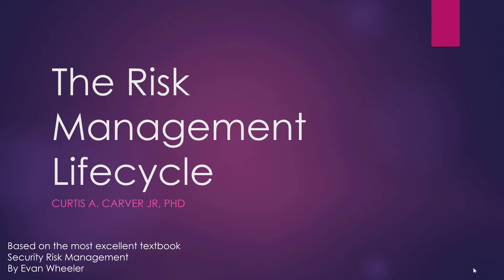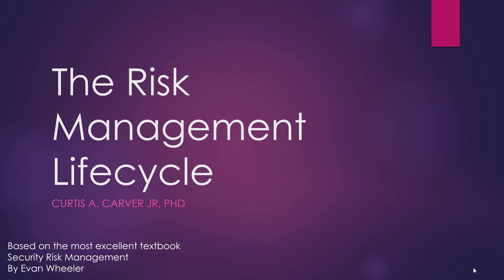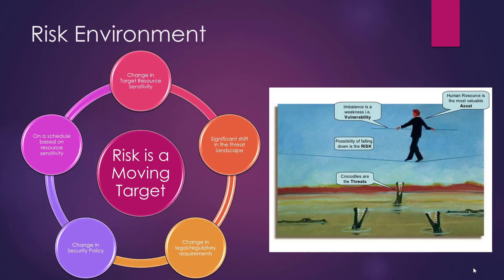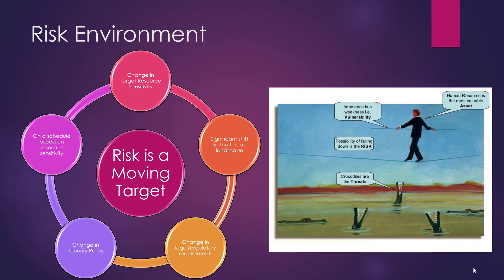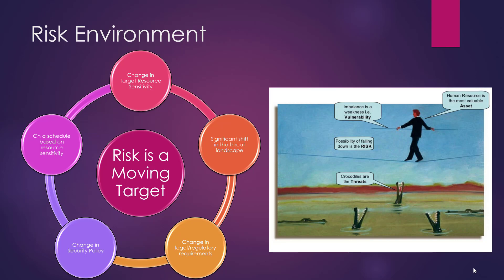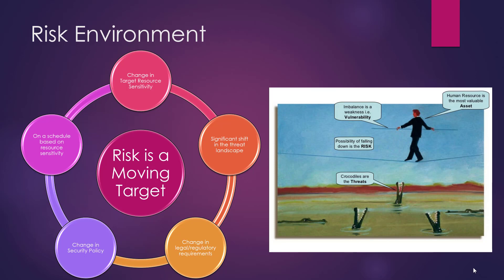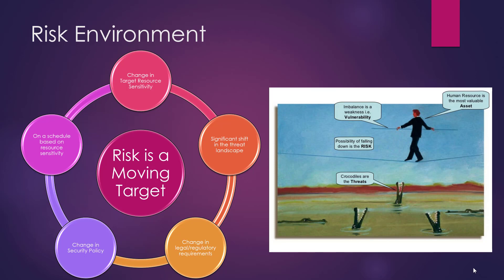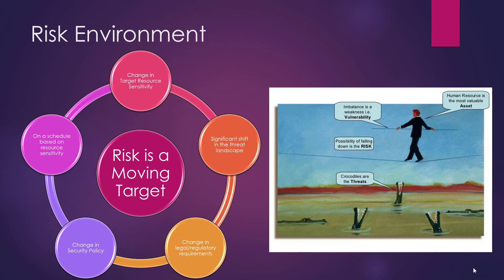Intro to RMLC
This is the first of three videos exploring Risk Management Life Cycle Model based on Wheeler's most excellent Security Risk Management Book. This particular video explores the Risk environment.

Table of Contents:

00:00 - The Risk Management Lifecycle
00:46 - Agenda/Lesson Objectives
00:59 - Risk Environment